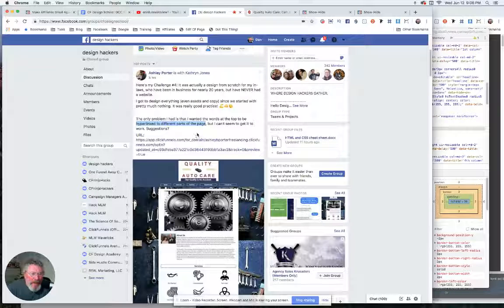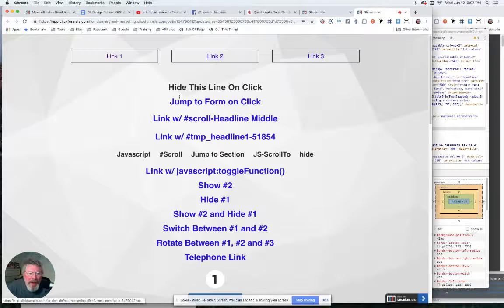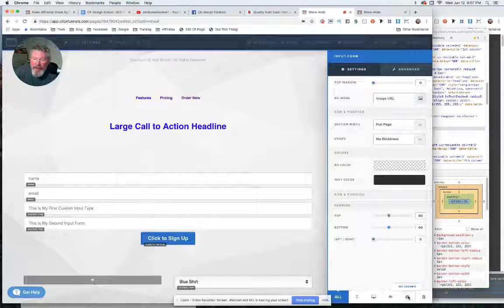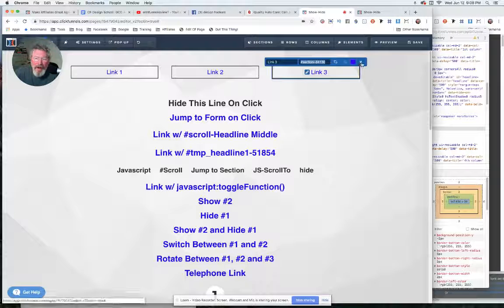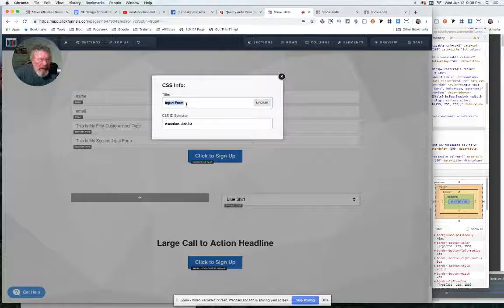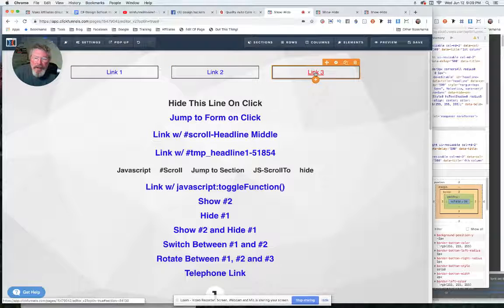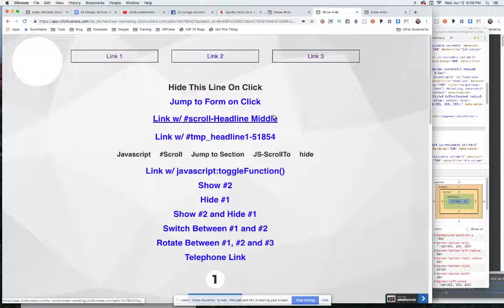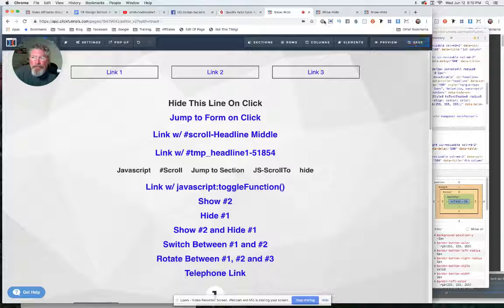How To Scroll to Section or Row on a Button or Link Click in ClickFunnels - CFDS-40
In this video we show how easy it is to scroll to a section or row when a button or text link are clicked.

In this tutorial titled "How To Scroll to Section or Row on a Button or Link Click in ClickFunnels - CFDS-40," the speaker addresses an issue with hyperlinking buttons to different sections of a page in ClickFunnels. The tutorial explains two methods for achieving this functionality:

Smooth Scroll Method:

Clicking on a link smoothly scrolls down to the desired section.
To set this up, identify the target section (could be a section, row, or element), click the hashtag to get the CSS ID selector, and copy the CSS ID.
Highlight the text for the link, click the chain icon, and paste the CSS ID as the hyperlink.
Adjust link appearance if needed and save.
Jump Scroll Method:

Clicking on a link immediately jumps to the target section.
Assign a unique data title to the target section to differentiate it from other sections with similar names.
Highlight the link area, click the chain icon, and keep the hashtag in place.
Type "scroll -" followed by the data title of the target section (e.g., scroll-testimonials).
Customize the link appearance and save.
Additional Notes:

Using CSS ID selectors or unique data titles helps locate the target section.
Smooth scroll might appear slightly jerky due to recording.
Refreshing the page demonstrates the smooth scroll effect better.
The speaker invites questions for further clarification.